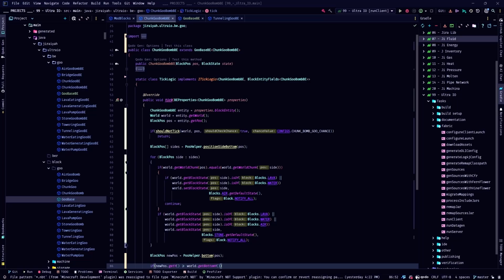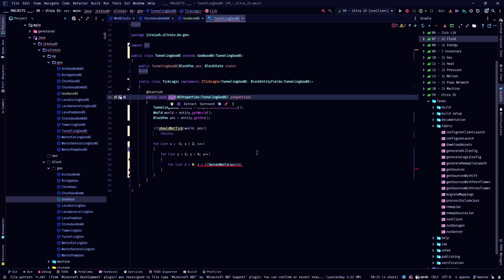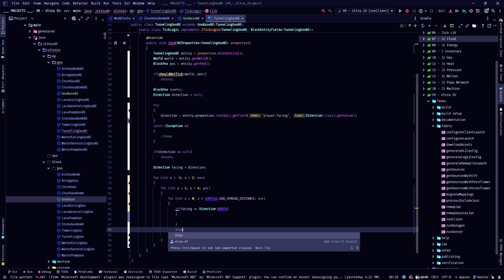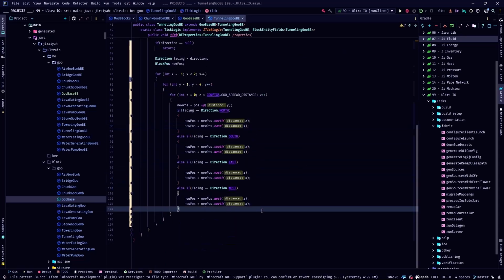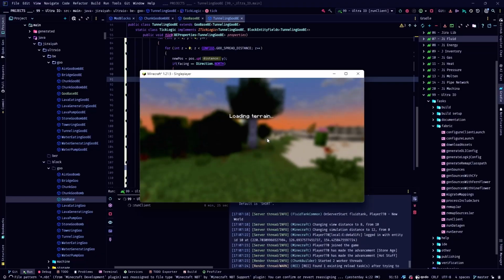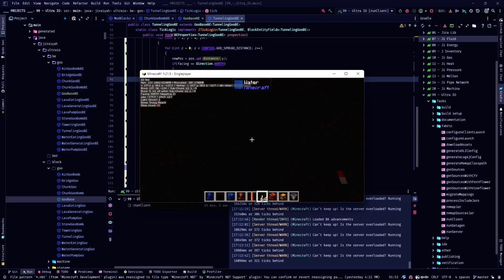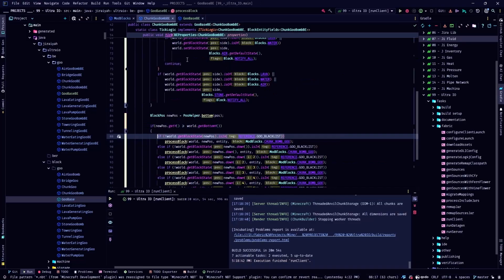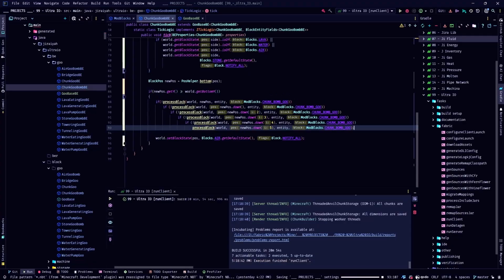Tunneling Goo - Fabric Modding Minecraft | #72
**Mastering Minecraft 1.21.5 Modding: Tunneling Goo Logic**

🎮 In this video, we’ll write the code for the tunneling goo. The tunneling goo will dig a three-by-three blocks tunnel in the direction that player is looking to. This results in a mining tunnel that will not touch any block that is blacklisted to be mined manually by player. As you know, the aim for the mod is to make it easier for midgame to late game tasks such as digging down, or a mining tunnel, or clearing lava, water, or a chunk. This is one of the goo block that aims to help players mid game.

## What You’ll Learn:
- Mark Dirty Method
- Vanilla code for serialization
- Serialization in Block Entity

Happy modding! 🚀